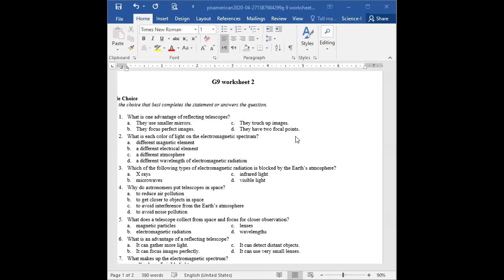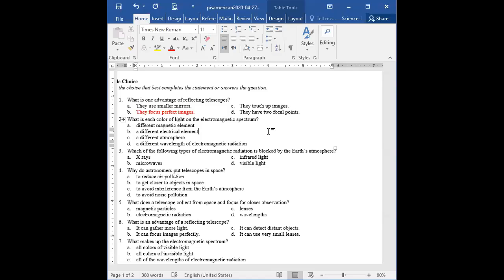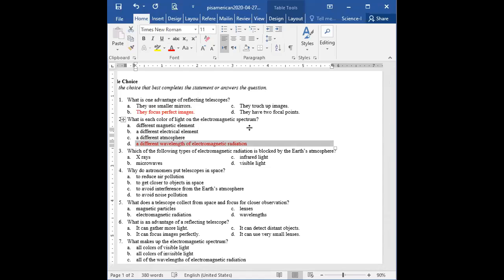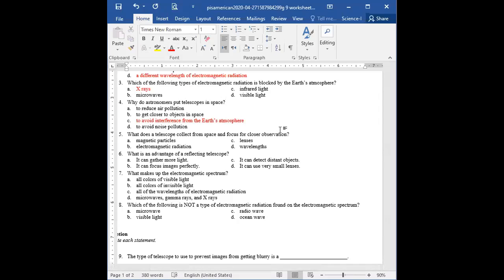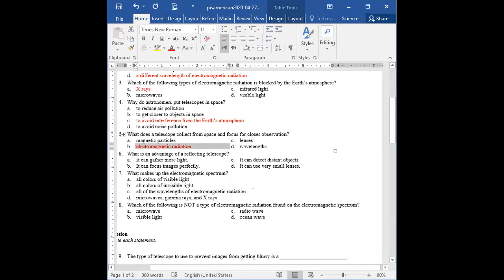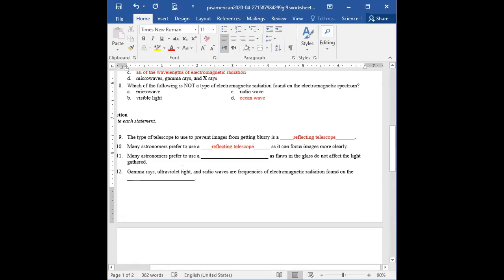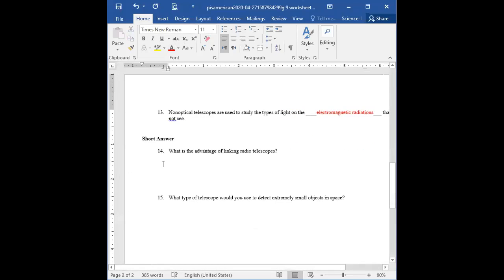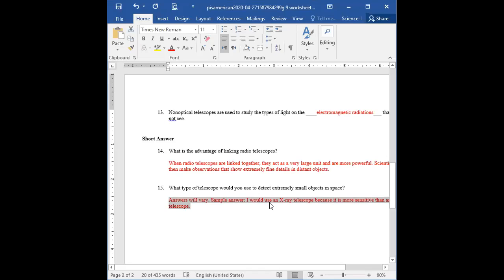science g9 ch 18 sec2 revision 20 4 2021